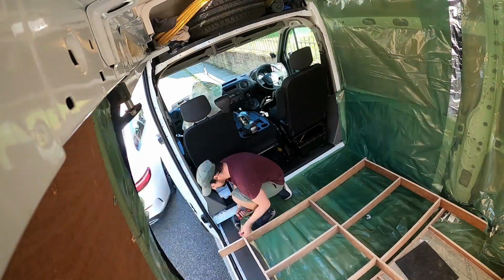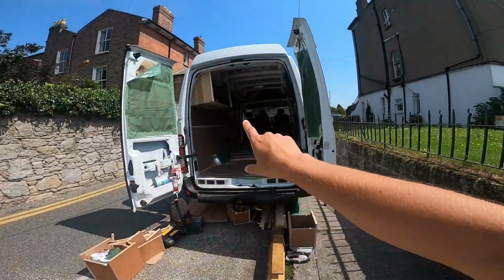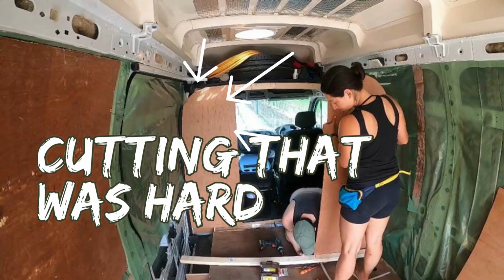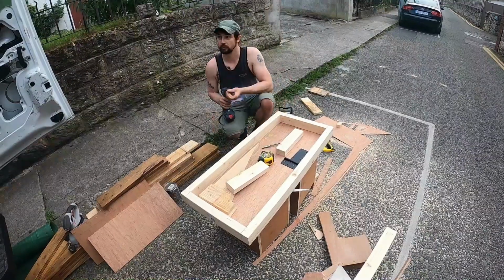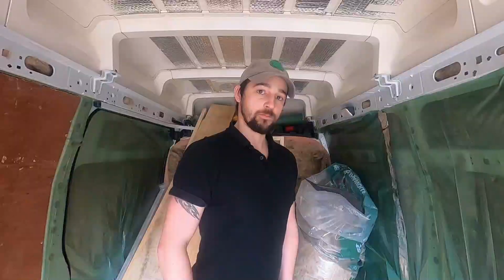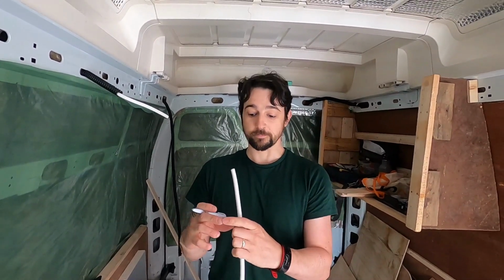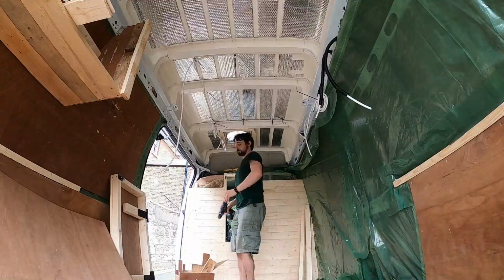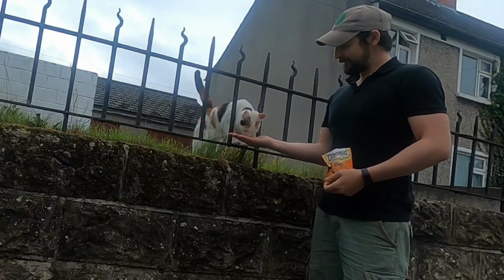More floor and wall plus the electrics.(Movano Van Conversion)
We started doing the floor insulation and of course,  we changed plans. We also built a wall behind the seats with a super cute door 🚪. I just loved it so much...but it was hard work...
After that, we started the electrical part in the van...
We hope you are enjoying following our journey as much as we are enjoying building the van...